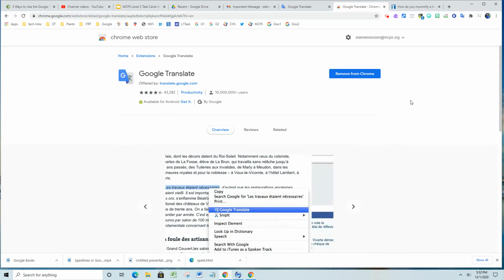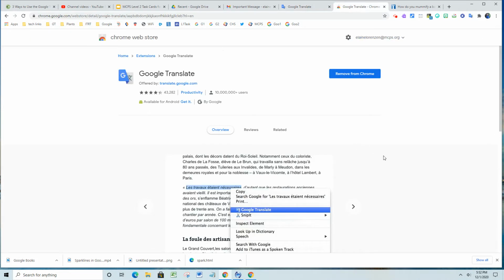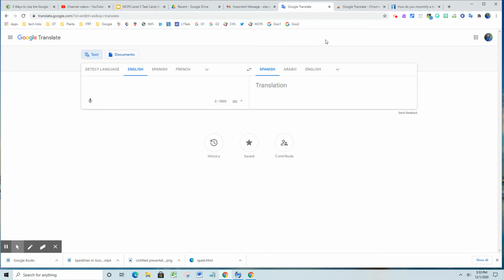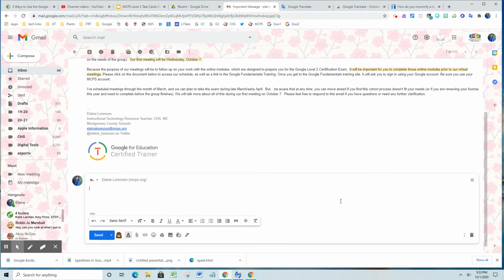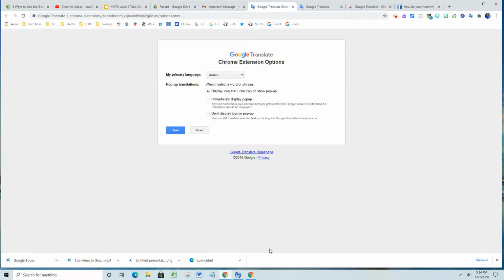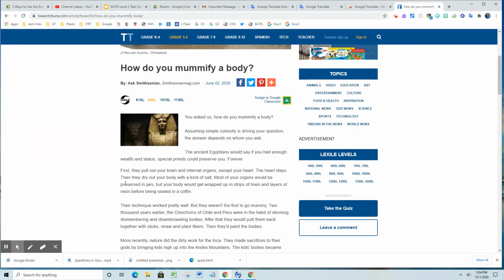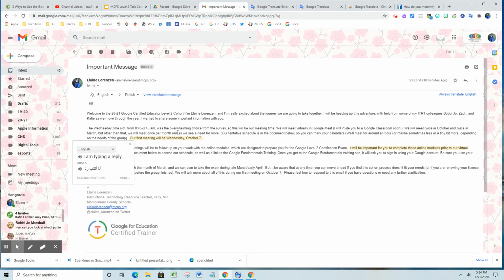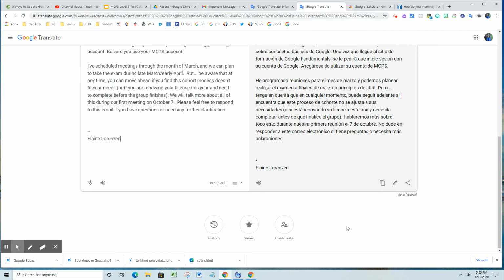Google Translate Extension and Website Tutorial